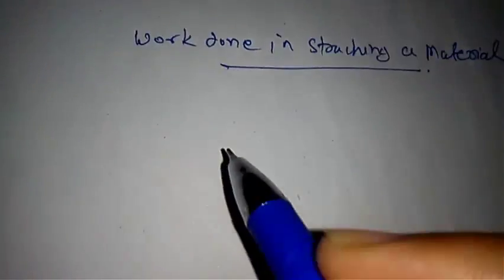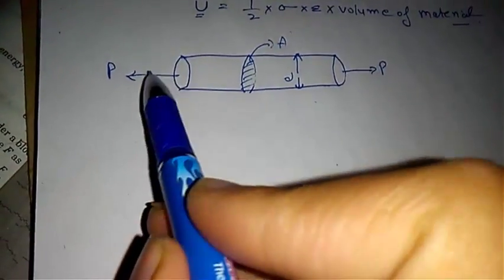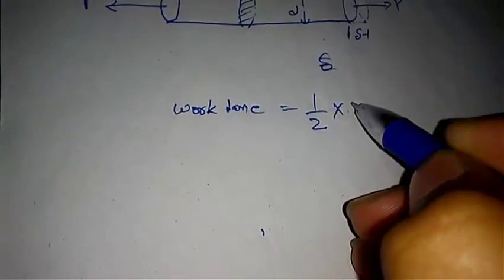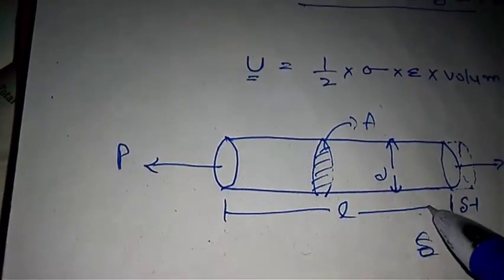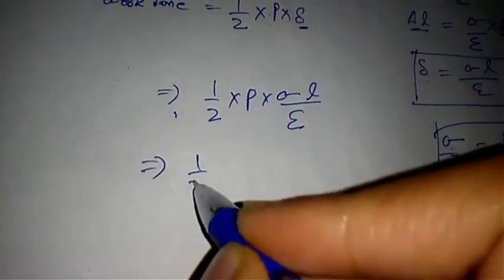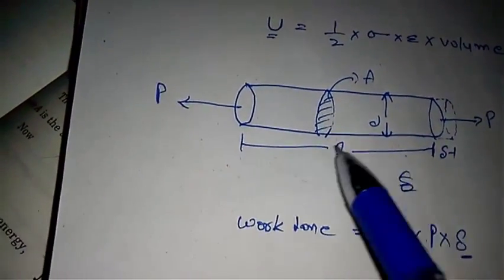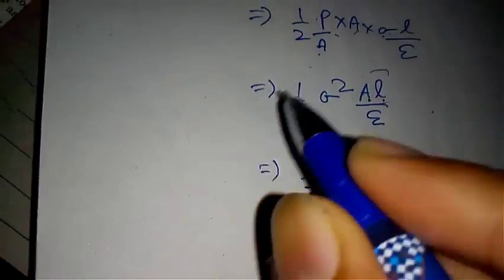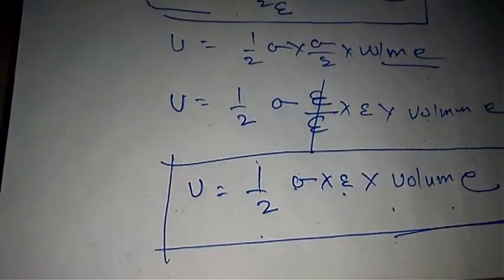Strain Energy Derivation of simple circular member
This video is the detailed strain energy derivation in simple circular member. if you have any question then write in comments, also if have any request to explain any mechanical engineering expressions. then ask to me ..
thanks